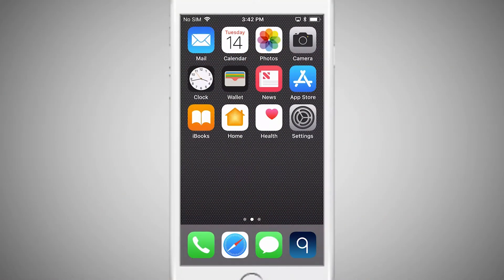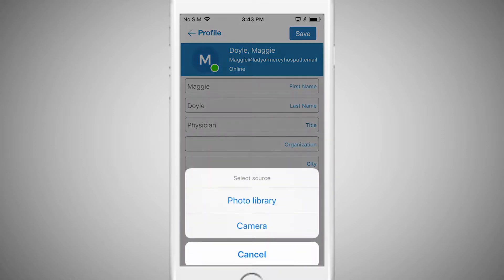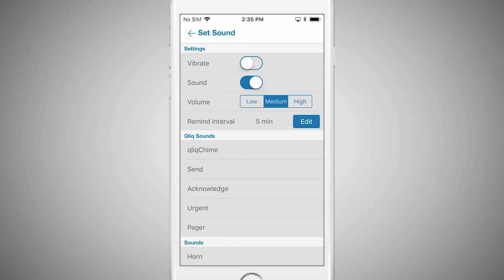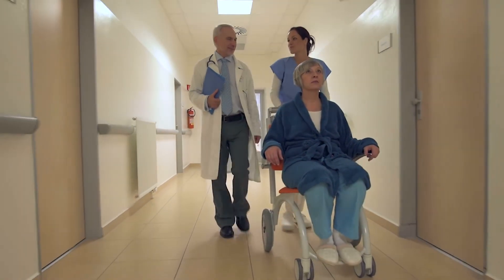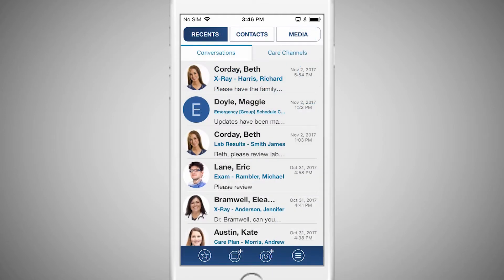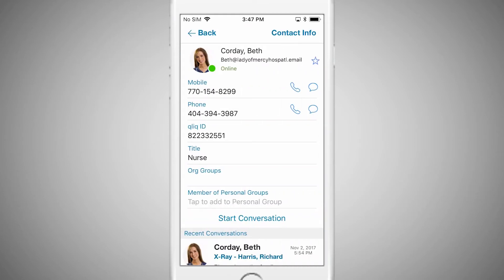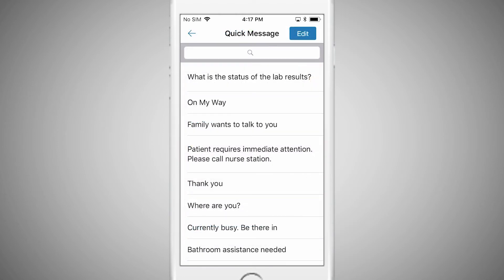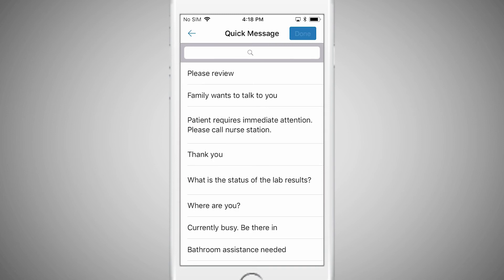How to Use Qliq Secure Texting Video 4: Customize your profile, notifications, and favorites list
In this video, we'll show you how to customize your profile, set up notifications that can be marked as normal message, urgent message, ASAP message, and FYI message and set up reminders for messages.

Qliq Secure Texting improves clinical collaboration between doctors and nurses regardless of department, geographic location, or parent organization.

As a Qliq Secure Texting user, you are juggling numerous tasks and priorities in order to ensure that efficient and effective care continues.

That’s why it's important to understand the ins and outs of the Qliq Secure Texting app.

This video will cover the following features of Qliq Secure Texting:
1. Edit Your Profile
2. Customize Notification Settings
3. Using Escalated Call Notifications
4. Setting Favorites
5. Using and Customizing Quick Messages

This video series is designed to onboard new users of the Qliq Secure Texting app.

QliqSOFT is the leading provider of secure clinical collaboration and patient communication solutions for healthcare. Trusted by over 1,000 hospitals, home health, and hospice organizations to deliver HIPAA-compliant and real-time communication between doctors, nurses, caregivers, and patients.

Keep up to date with the latest in QliqSOFT products, features, and updates.